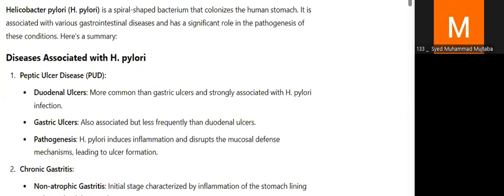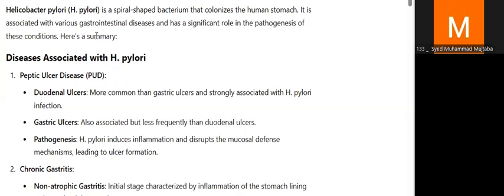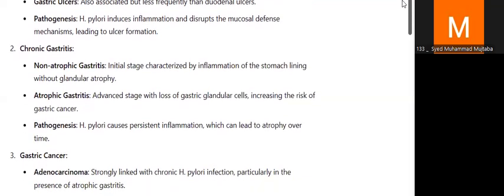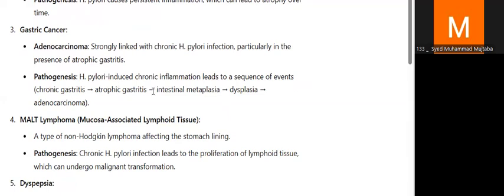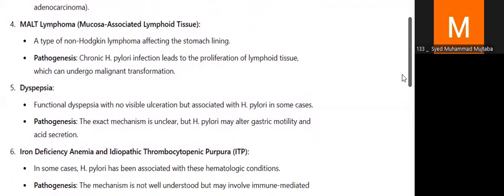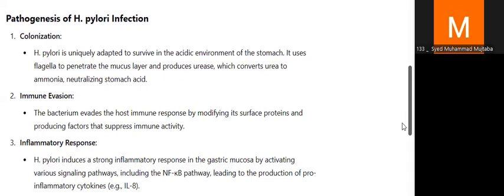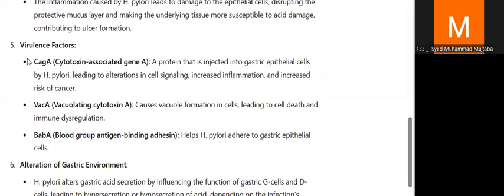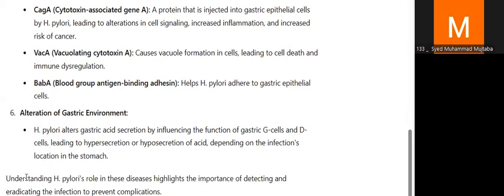H PYLORI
MCAT, O LEVEL , ALEVEL